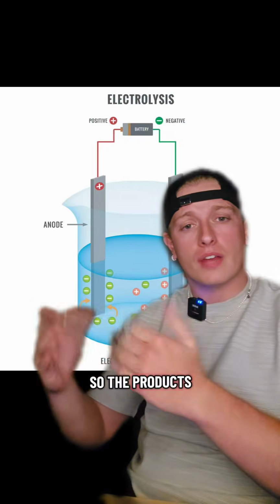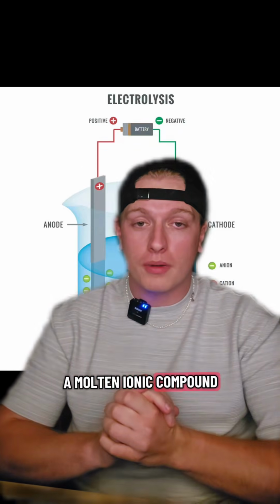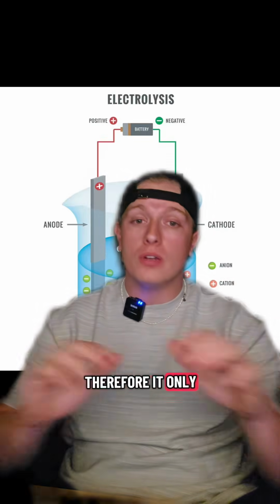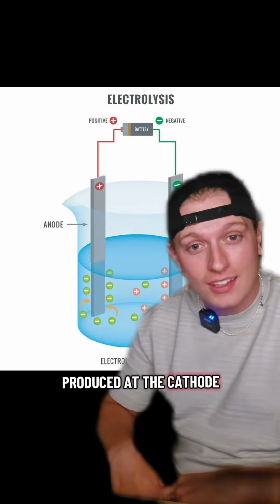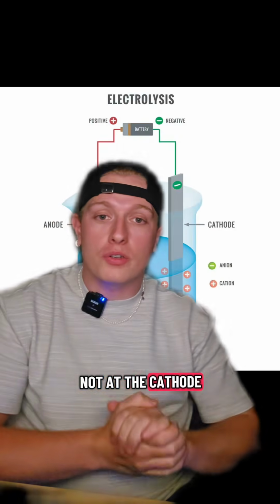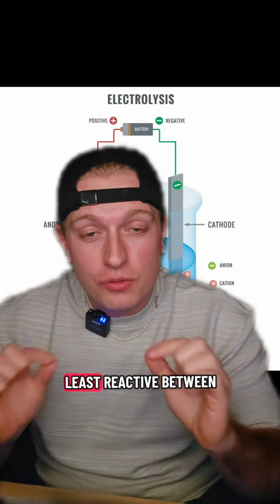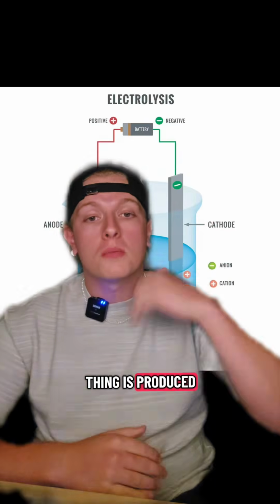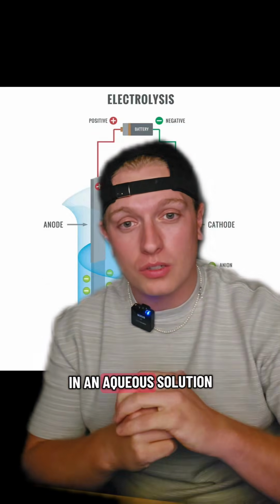GCSE Chemistry - Products of Electrolysis - Ep.9